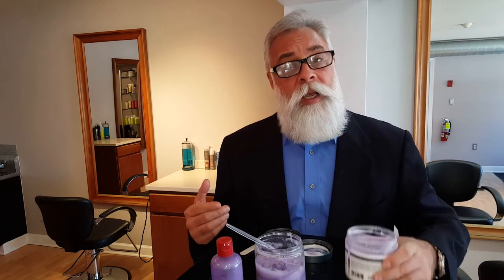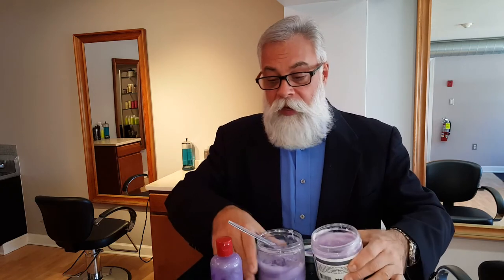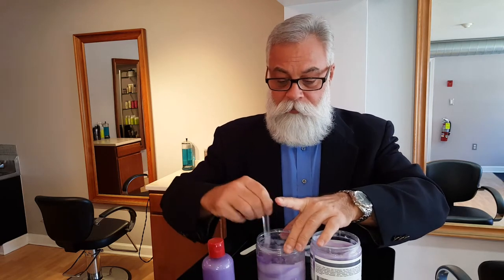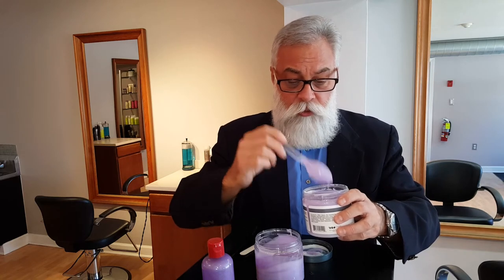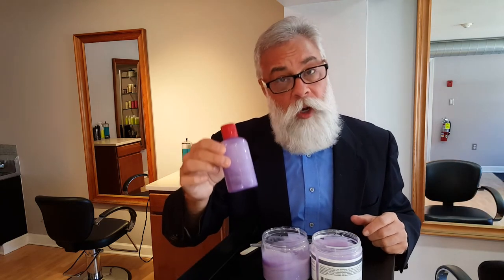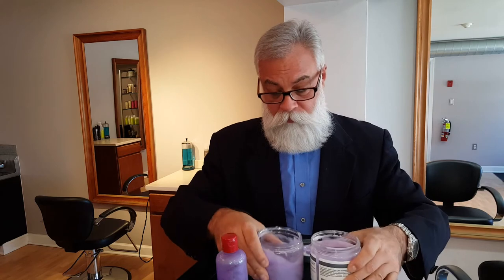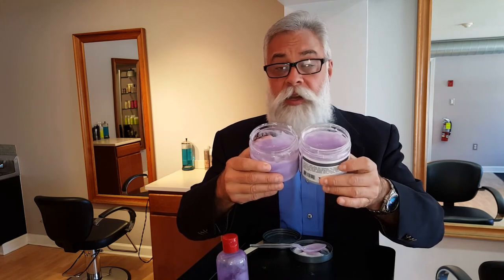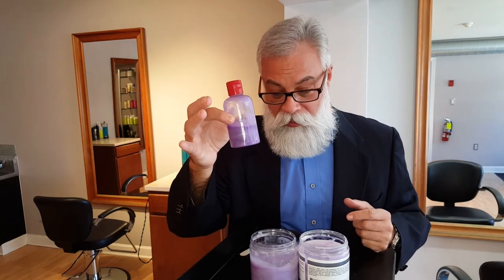Daily care of gray, silver, and white hair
Available for shows, media, teaching, and television. Available for men's haircuts, beard trims, ladies hair extensions, long layer cuts, and traditional and funky pixie cuts.